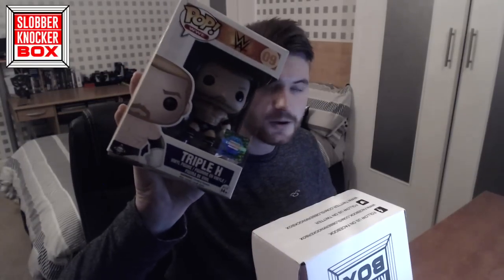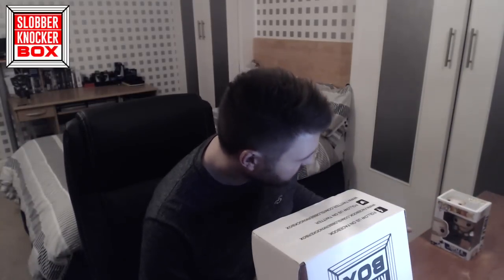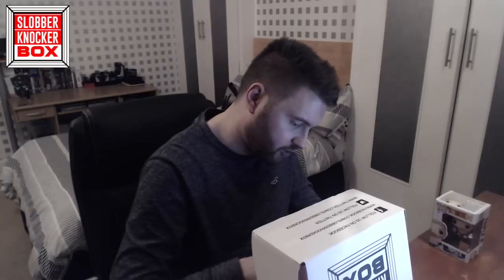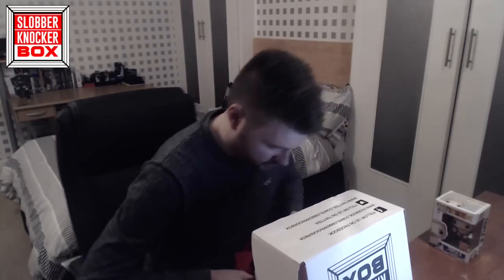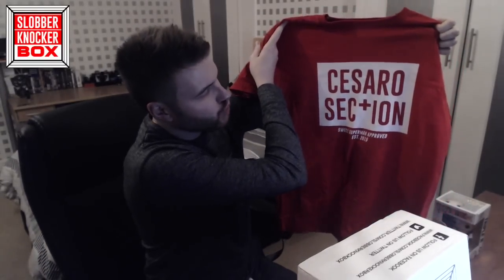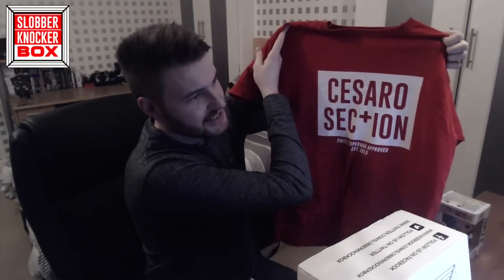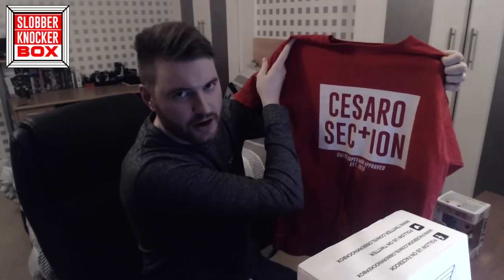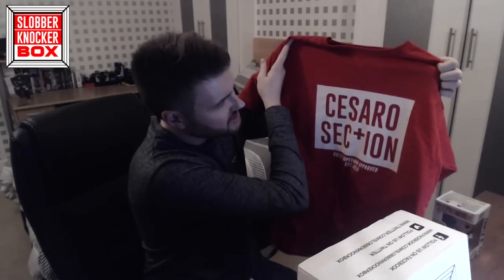Slobber Knocker Box unboxing (February 2016)